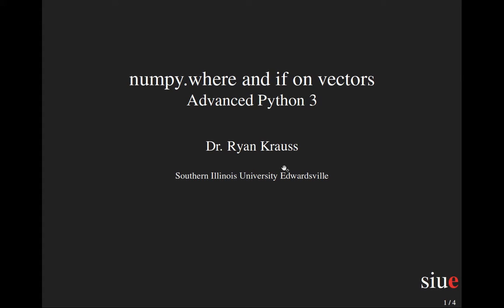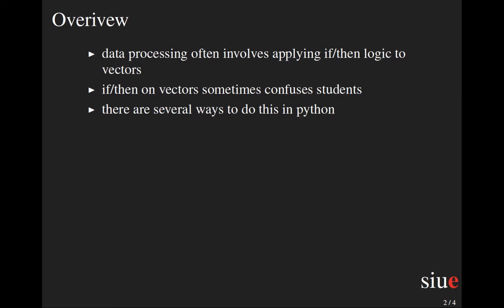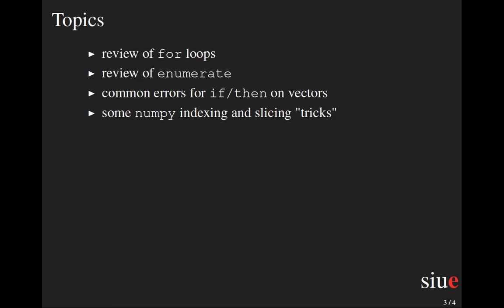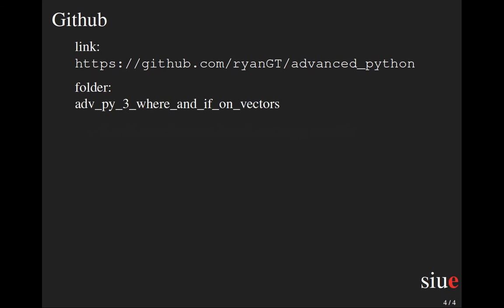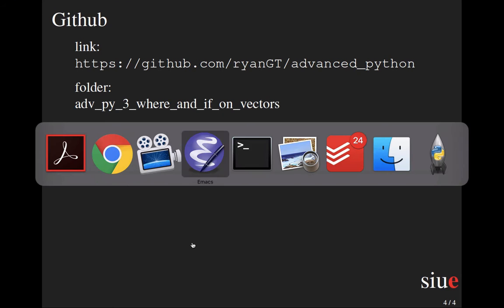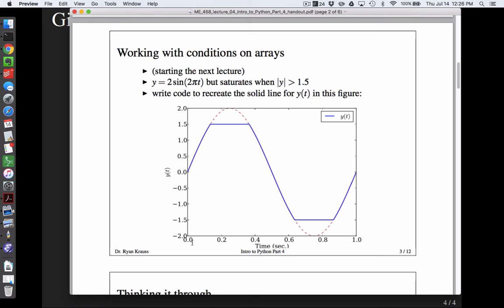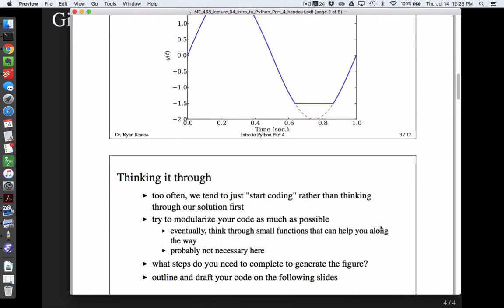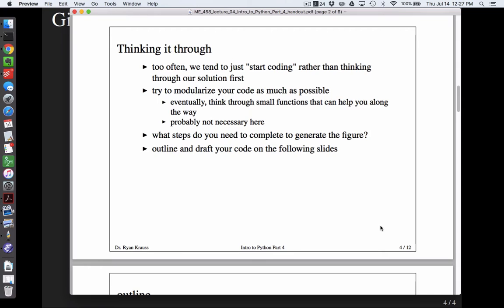Advanced Python 3: Where and If on Vectors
Data processing often involves using if/then logic on vectors of data.  This seems to confuse my students sometimes.  The numpy where function solves this problem elegantly